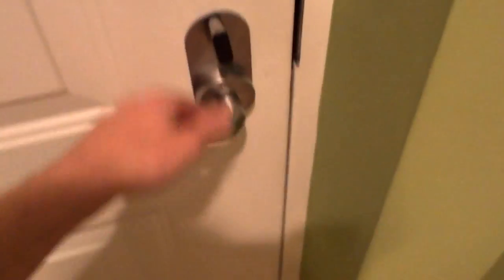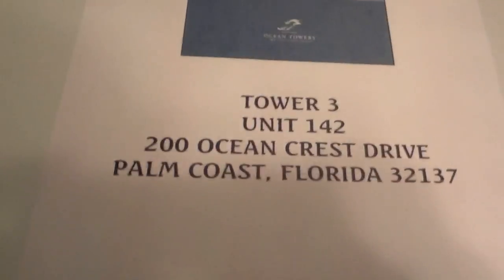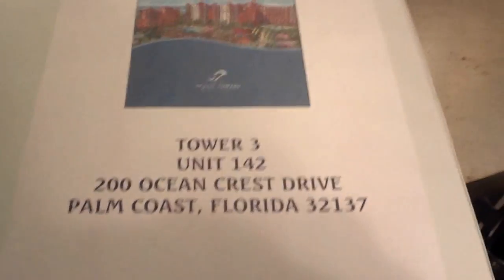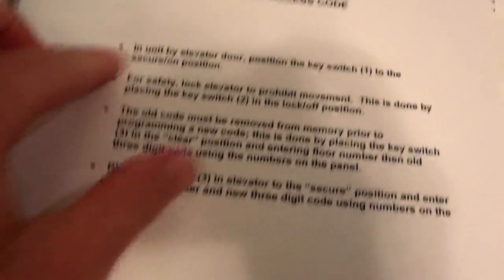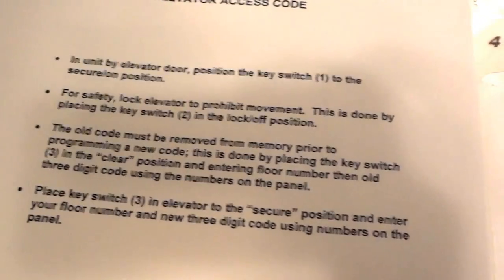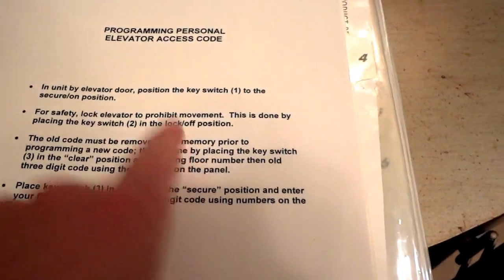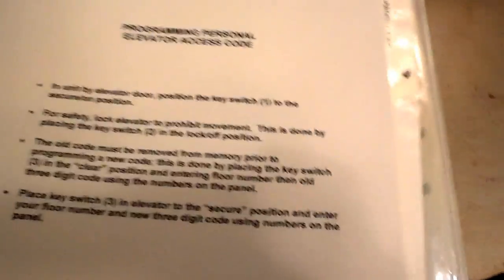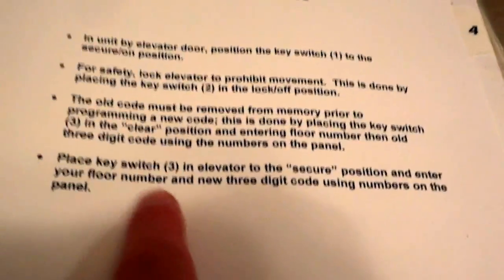Personal Otis Gen2 Traction Elevator in My Room at Hammock Beach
My Personal Otis Gen2 Traction Elevator in My Room at Hammock Beach in Palm Coast, FL.  Even though it is private it is shared between the "42" rooms on the 1st to 6th floor.